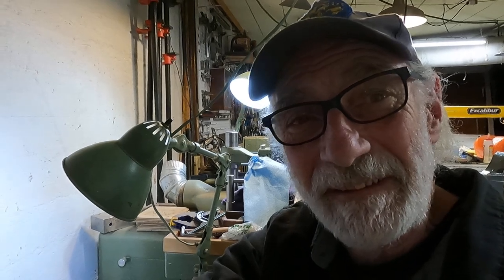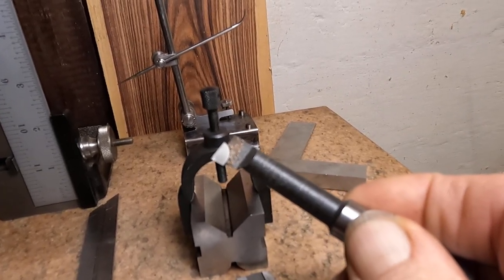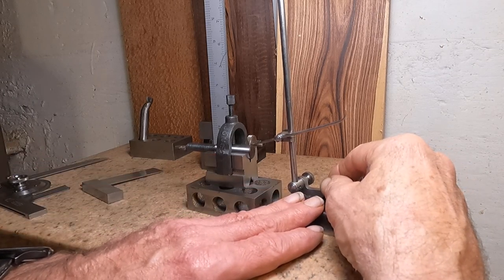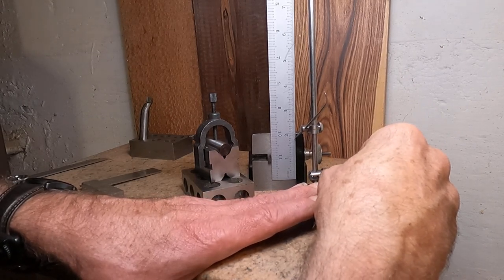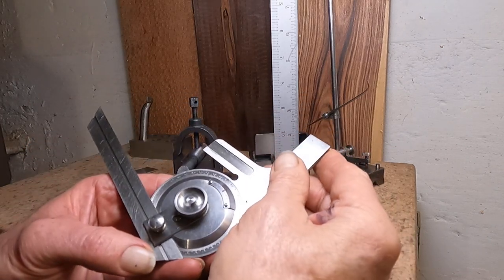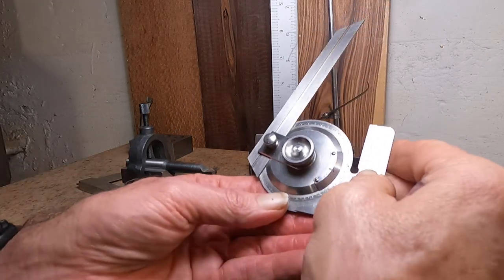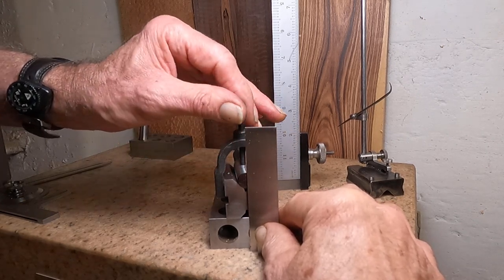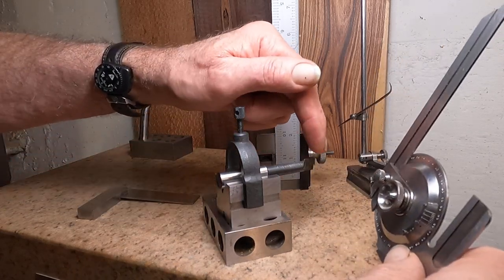Jig boring tool angle measurement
Boring bar cutting angles measured on a surface plate. In this video I touch on basic cutter angles on a standard Criterion style boring bar. The video ends too soon again "working on that", but I need to do another video regarding the unusual dynamics of the Moore jig borer, and how the cutter angles need to be adjusted to suit, and how I do it.
 I did this video using the most basic tools on a surface plate, so as those without a cutter grinder and work head can dial in their tools.
To increase shear, I also add side rake to the top of the cutter.